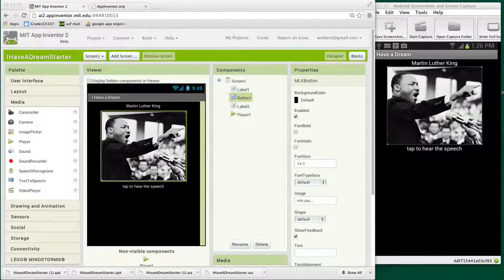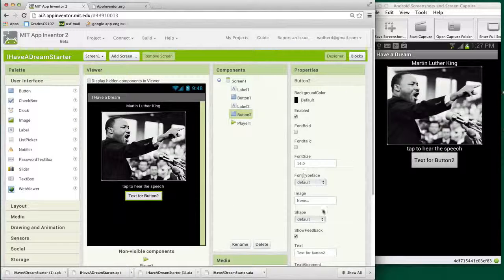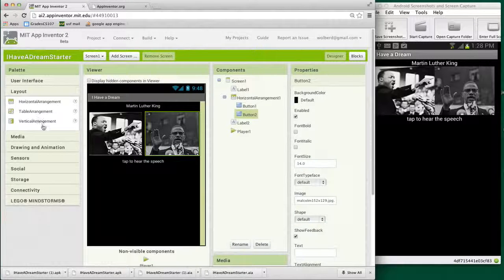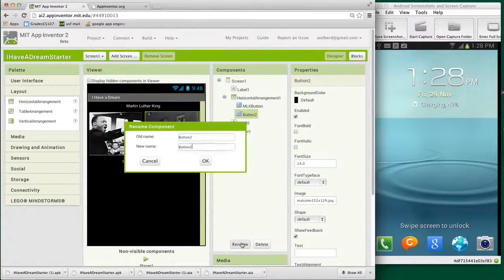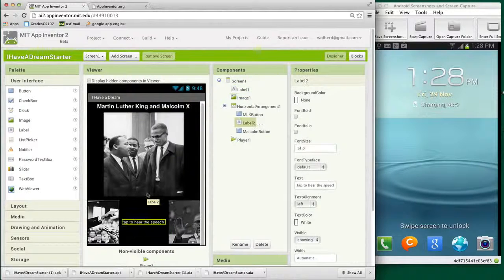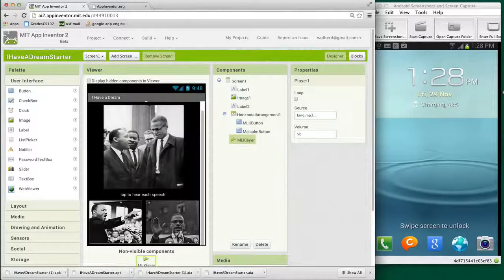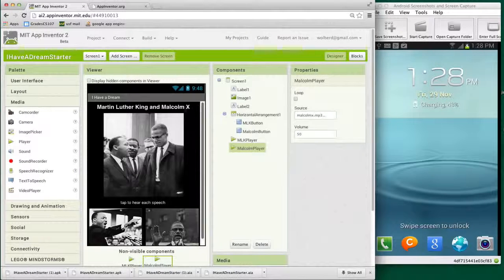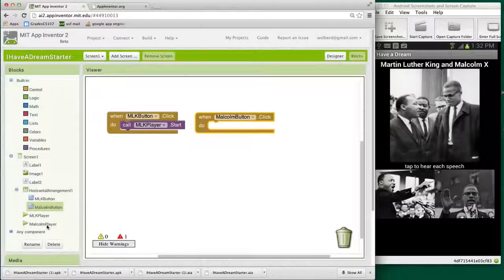App Inventor: I Have a Dream Tutorial, Pt. 2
In this appinventor.org screencast, Professor Wolber steps you through creating a simple app. Build an app and learn some programming within minutes!